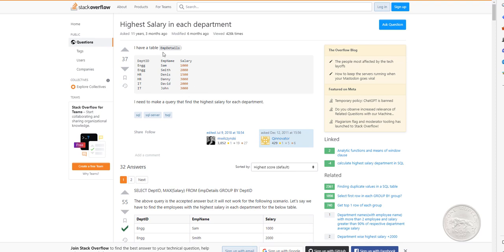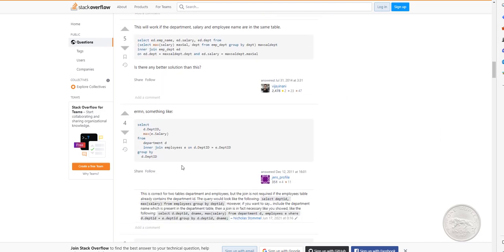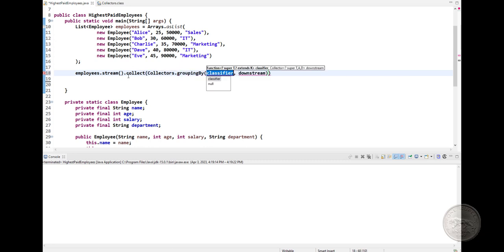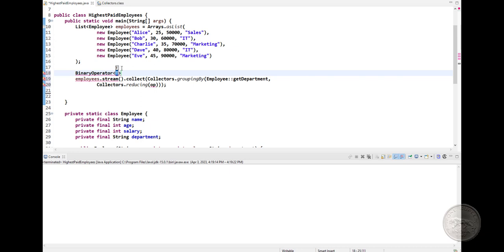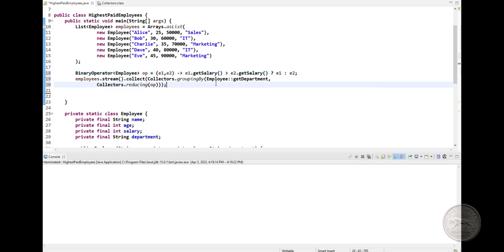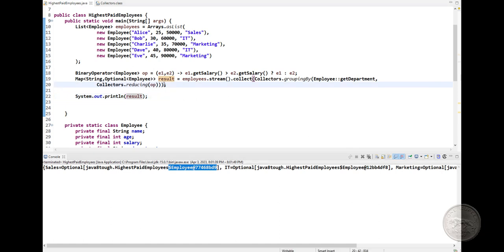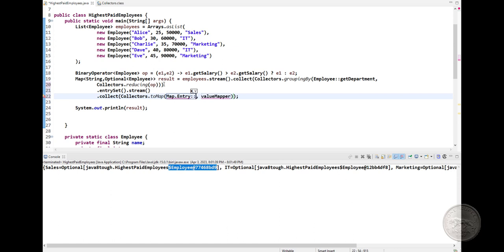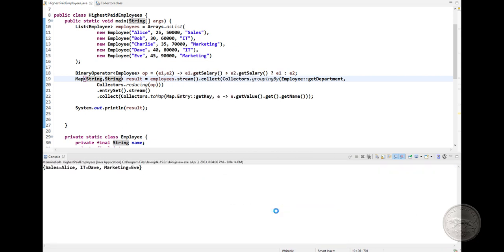Find Highest Paid Employees By Department with Java8 Streams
Find Highest Paid Employees By Department with Java8 Stream.